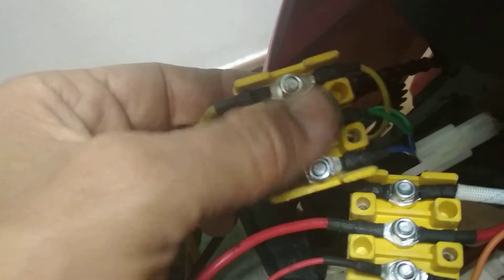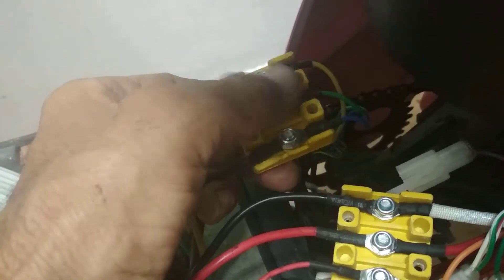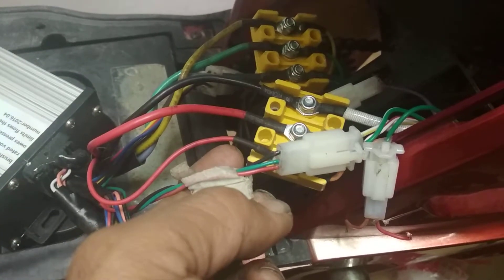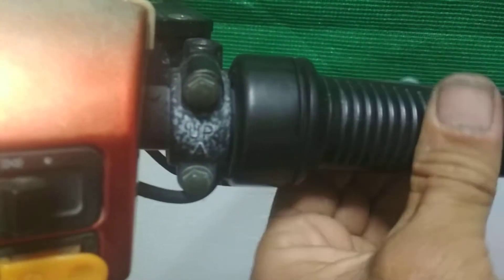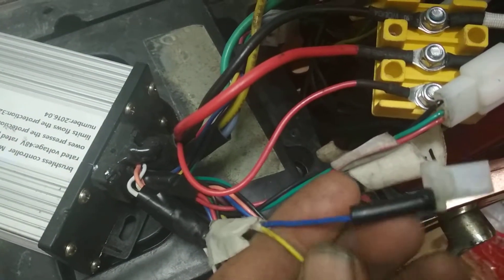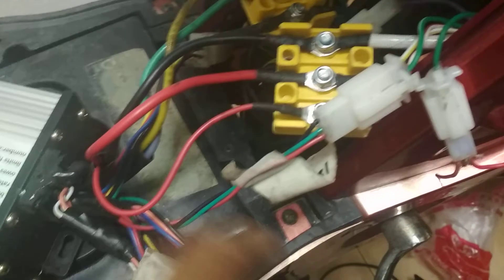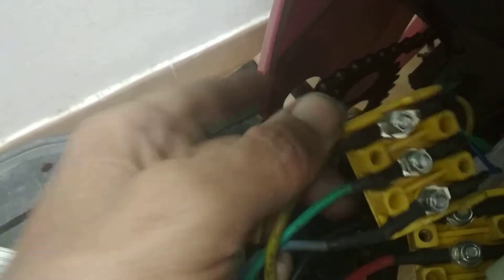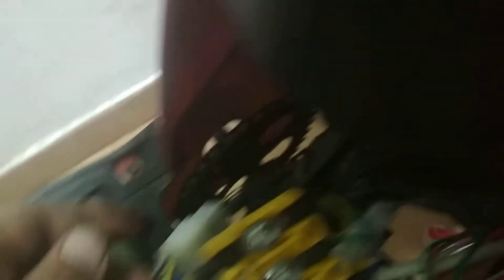Electric Scooter 500 Watt Controller Change Default